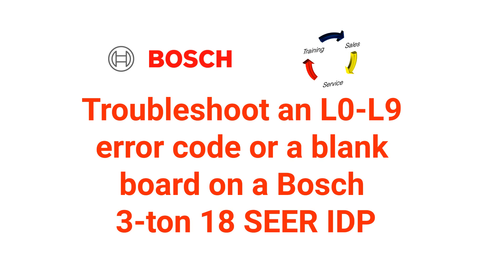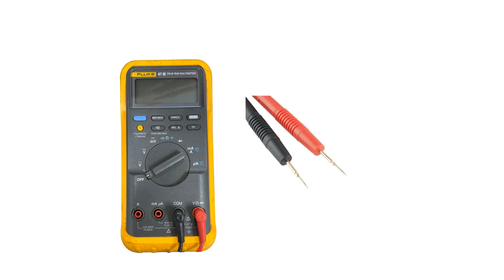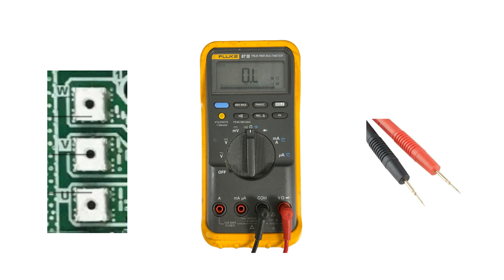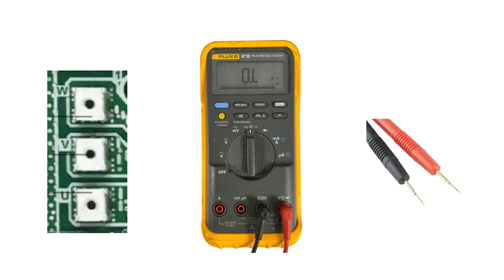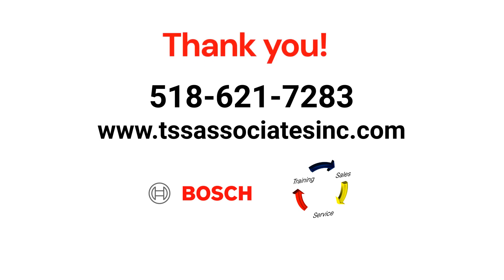How to troubleshoot an L0-L9 error code on a Bosch IDS/IDP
Troubleshoot an L0-L9 error code compressor by watching this video!

IDS: Inverter Ducted System (Heat pump)

IDP: Inverter Ducted Package (Rooftop unit)